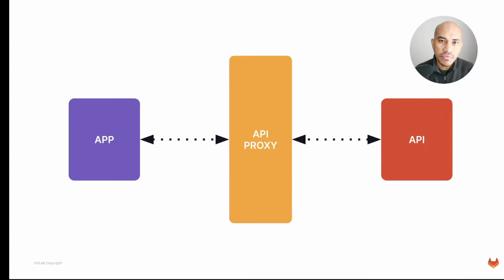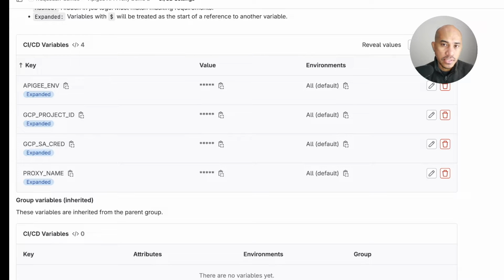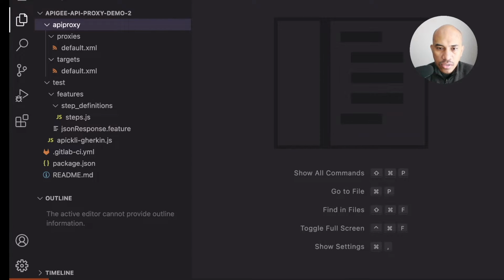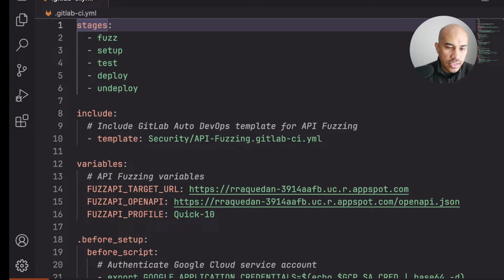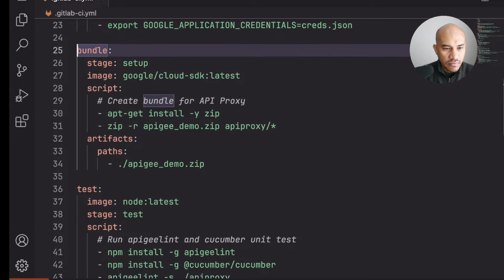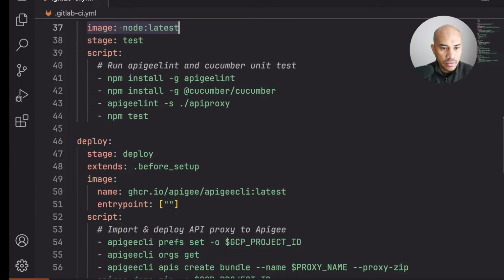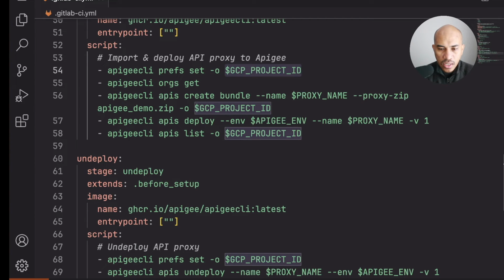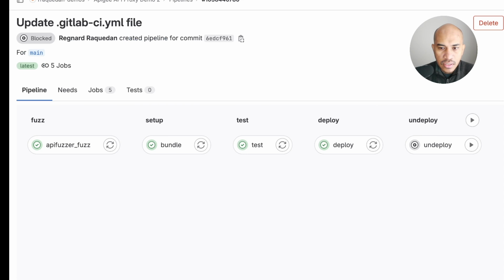Deploying API Proxies to Apigee using GitLab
In this comprehensive tutorial, we'll walk you through the process of integrating GitLab, Apigee, and API Fuzzing to enhance the security and reliability of your APIs. You'll learn how to set up a GitLab CI/CD pipeline using a GitLab YAML file, deploy an API proxy to Apigee, and perform API Fuzzing to ensure the security of your APIs.

📌 Key Points Covered:
✅ Integrating GitLab with Apigee
✅ Configuring API Fuzzing for Security
✅ Creating an API Proxy Bundle
✅ Running Tests with apigeelint and Cucumber
✅ Deploying and Managing API Proxy on Apigee
✅ Manual Undeployment Process